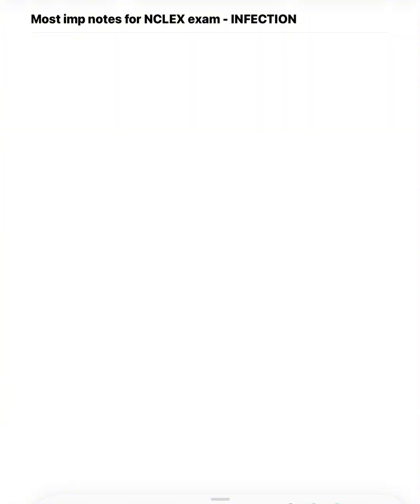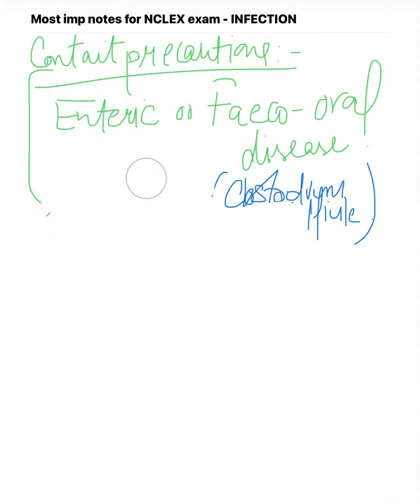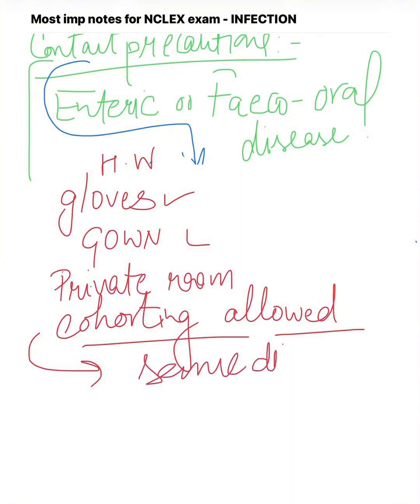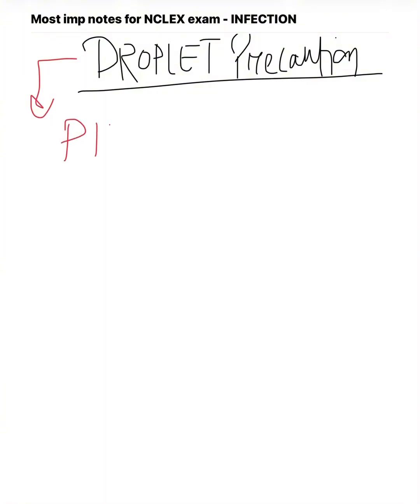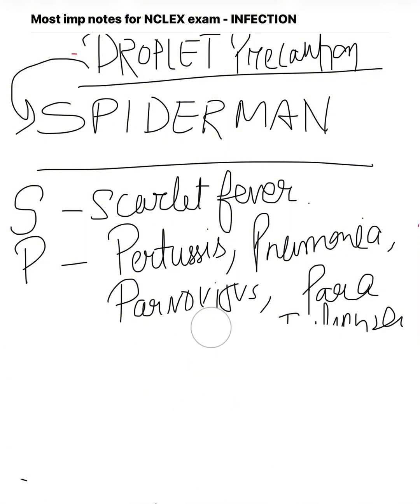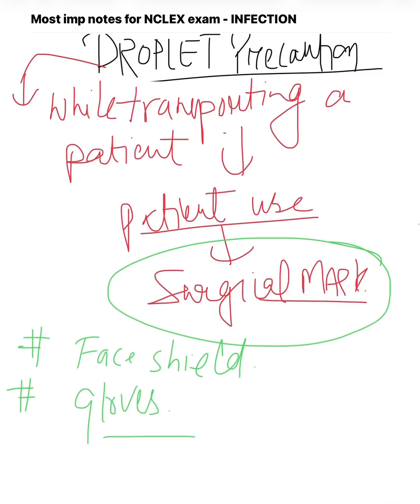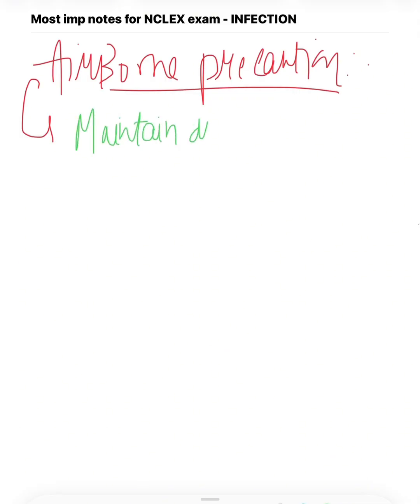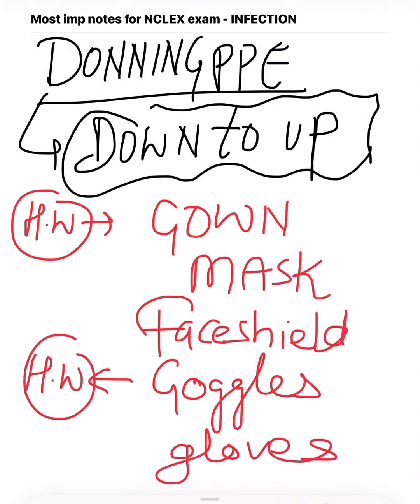Most imp topic in nclex -Infection Control Part -1